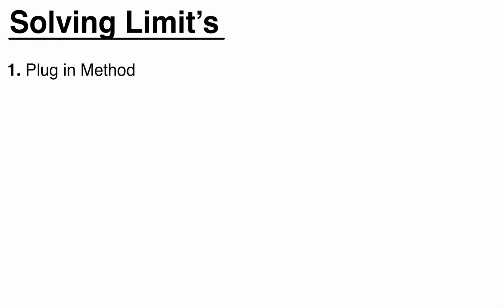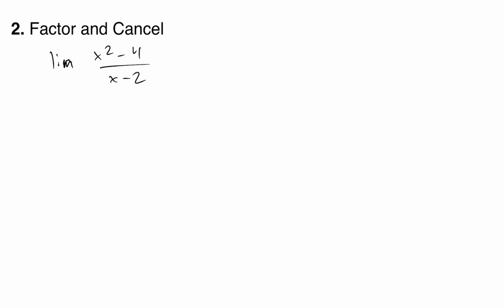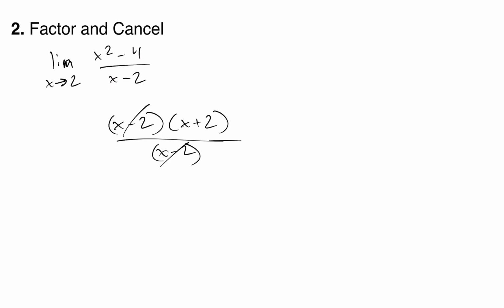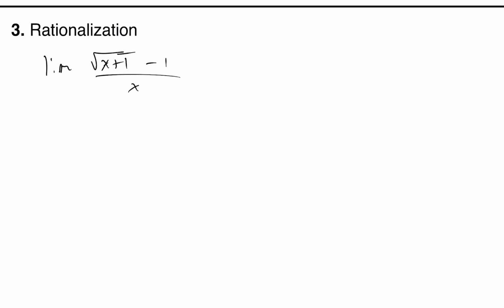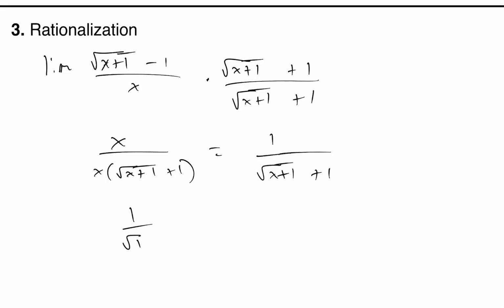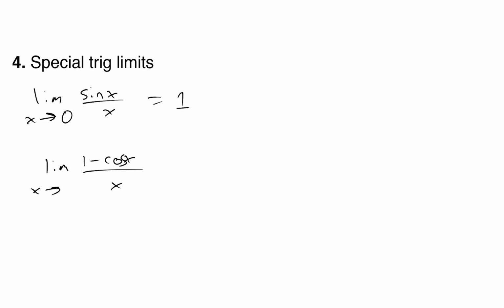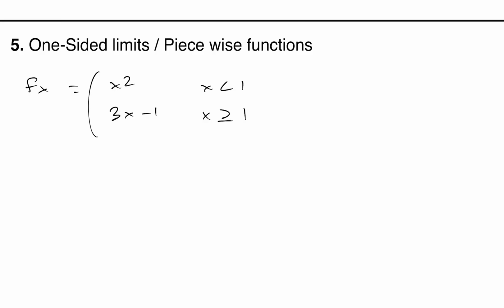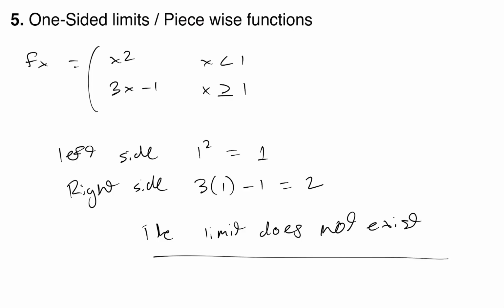How to Solve Limit Problems in Calculus | Step-by-Step Practice for Beginners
Learn how to solve limit problems in calculus with this easy, step-by-step tutorial! In this video, we cover five powerful techniques to evaluate limits and tackle any basic calculus problem with confidence.

📘 What You’ll Learn:

Substitution (plug-in method)
Factoring and canceling
Rationalizing square roots
Special trigonometric limits
One-sided and piecewise limits

These limit strategies are perfect for:
- High school students taking AP Calculus AB or BC
- College students in Calc 1 or introductory calculus
- Anyone preparing for the SAT, ACT, or GRE

👨‍🏫 Includes clear examples and explanations for every technique.